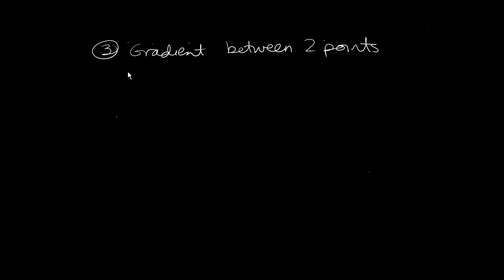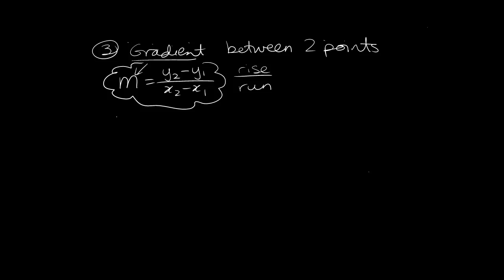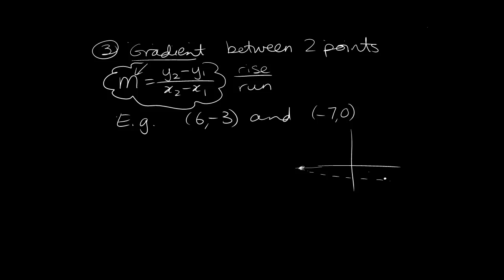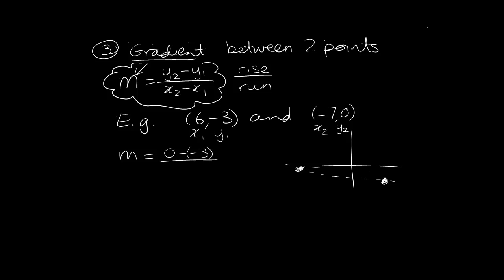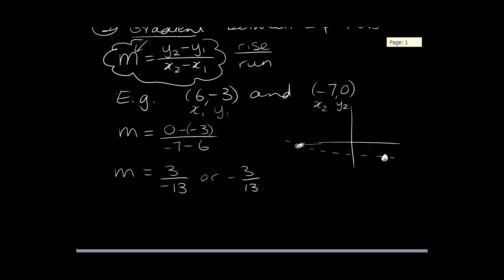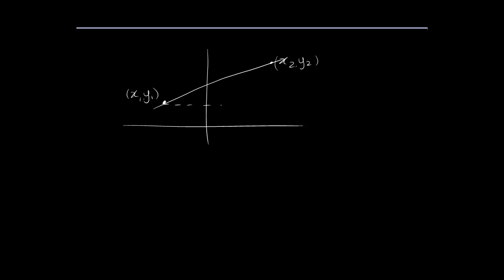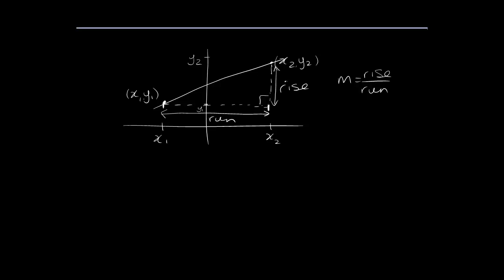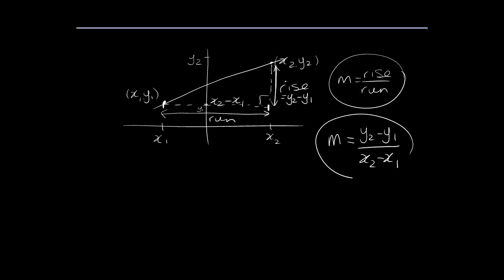Gradient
Part 3 of my Coordinate Geometry series.